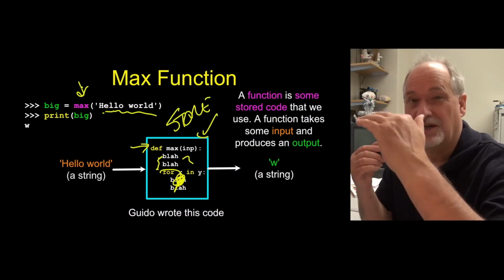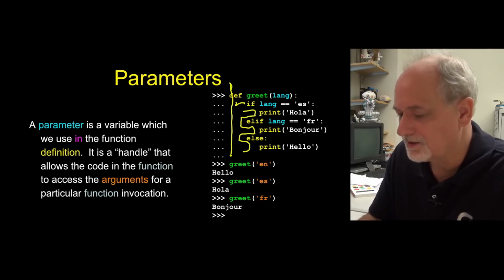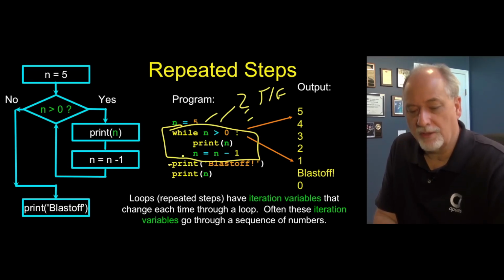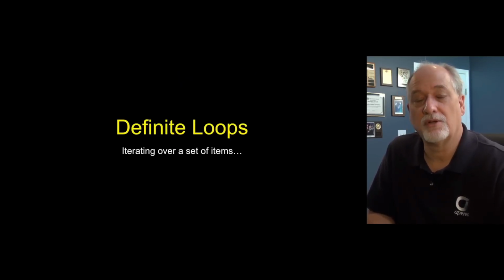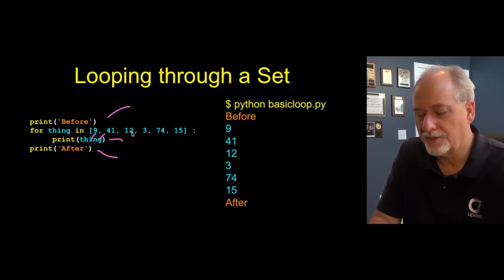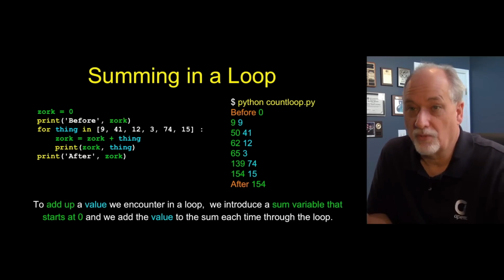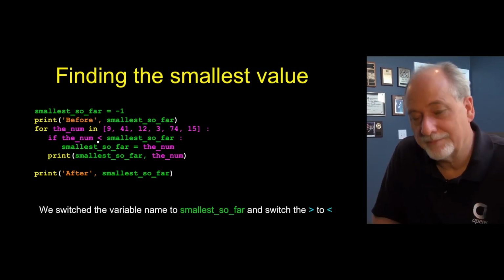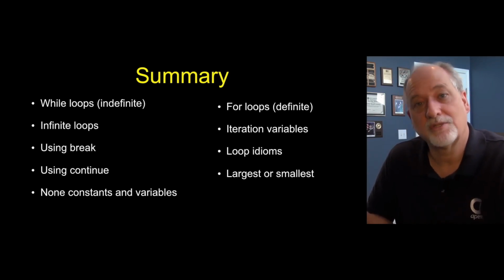Learn Python Programming Part # 5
Want to learn Python Language ? Looking for Computer Programming learning ? Need University Level Academics ?

We have brought you the complete python language learning course from reputed well known source for your better career development in computer programming and data science field.

In this series you can learn python from very beginner to advance level make sure to follow all the series and lessons with appropriate attention and time to get maximum out of this program.